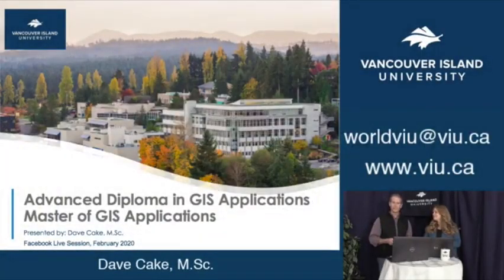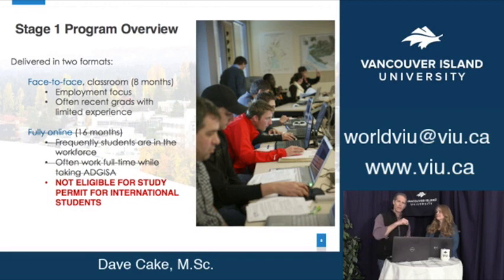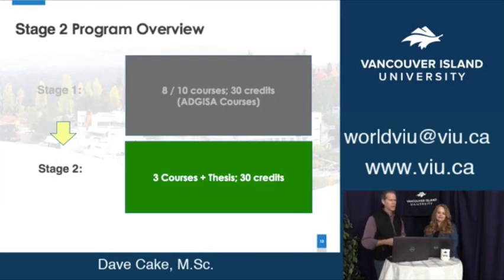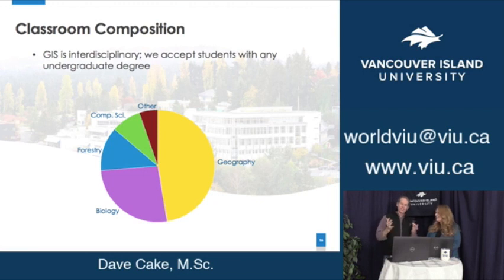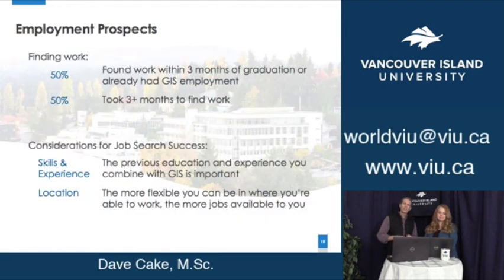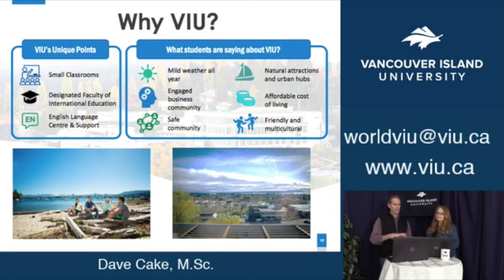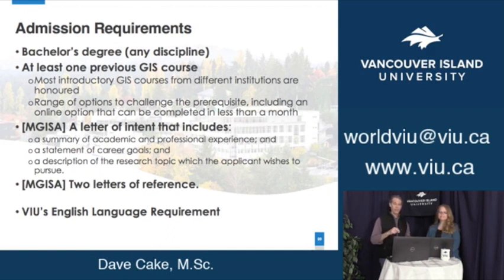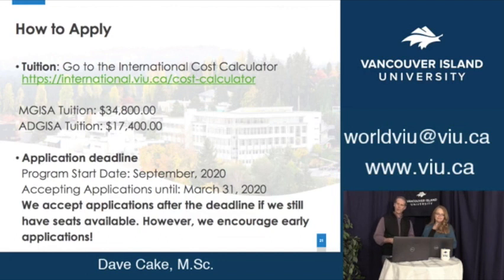GIS Applications Live Session-VIU Meet The Faculty Series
Are you interested in the Masters in GIS Applications or Advanced Diploma in GIS Applications?
Dave Cake, faculty at Geographical Information Systems program at VIU hosted a LIVE session on March 12th, presented program information and answered viewers questions.

Introduction to VIU - 0:30
Where is Vancouver Island University? - 0:47
Introduction to the two programs ADGISA & MGISA - 1:20

Stage 1 (Year 1 of Masters or Advanced Diploma)
Program Overview - 2:10
Format for Stage 1 on-Campus Program - 2:57
Stage 1 Program Outline - 3:55
Practicum - 4:22       Are they Paid? - 27:56

Stage 2 for Masters
Stage 2 Program Overview - 5:45
Stage 2 Blended  Program Overview - 5:57
Stage 2 Program Outline - 6:18
Stage 2 Research Project - 6:59

Classroom composition - 7:54
Where do Graduates work? - 8:51
Employment Prospects - 10:31
Why VIU? - 12:18

Admission Requirements - 14:50
How to Apply - 18:08

Questions? - 19:55

GIS course prerequisites? - 23:43
Are the practicum session paid? - 27:56